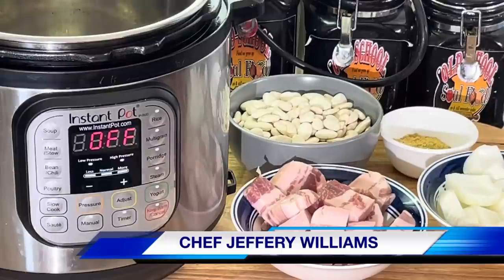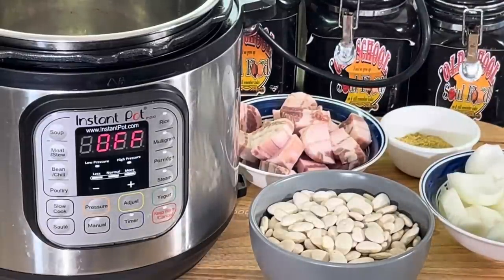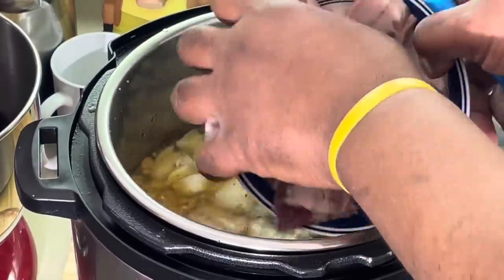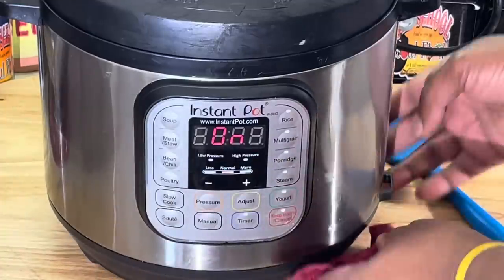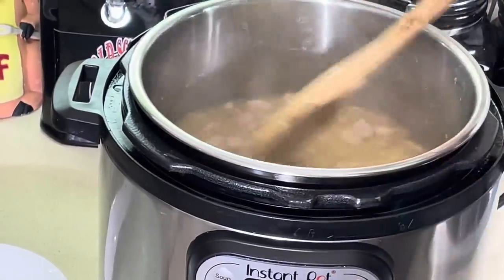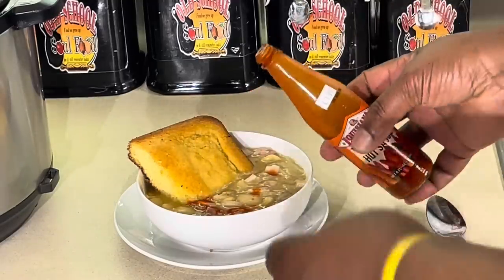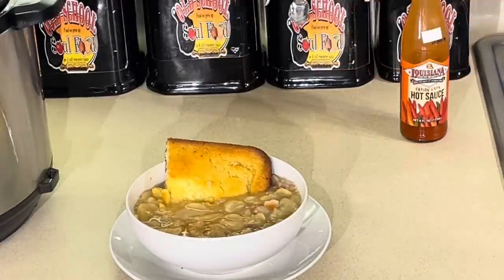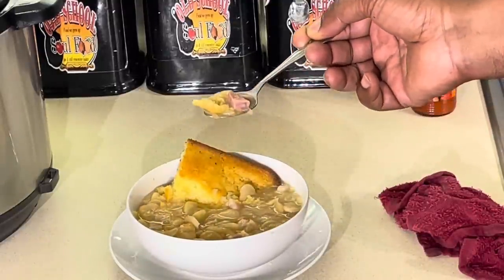OLD SCHOOL BUTTER BEANS IN LESS THAN AN HOUR IN THE INSTANT POT /MONDAY MOTIVATIONAL MENU IDEAS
This is a very easy and quick way to make butter beans
It very filling and comforting
You can actually use what ever beans you desire and like in this recipe

RECIPE:
1# salt jowl bacon
1cup large diced celery
1cup large diced onions
2 tbs chopped garlic
1# white butter beans(Lima beans)
2 quarts chicken stock

Place beans,bacon,onions in instant pot and cover completely with chicken stock
Set instant pot on bean setting for 55 minutes
ENJOY WITH HOT SAUCE AND CORNBREAD

MY MAILING ADDRESS IS:
23501 CINCO RANCH BLVD
SUITE H120
PMB  # 142
KATY,TEXAS 77494